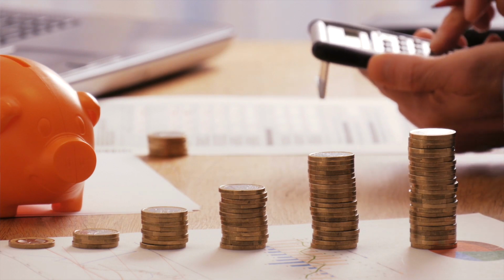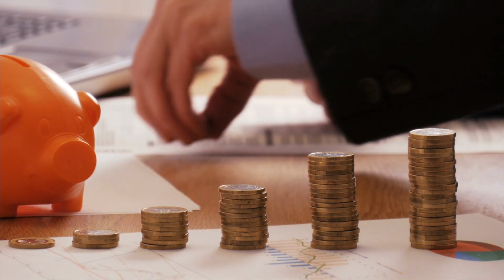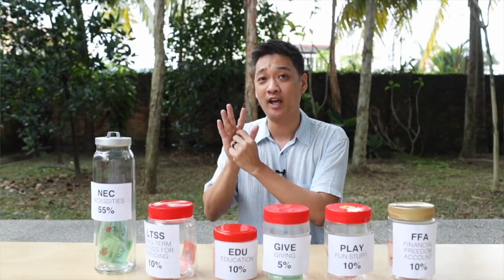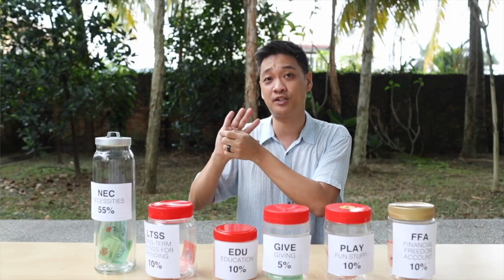No Money To Invest? No Way!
I am absolutely certain we can all find some money to invest. If you're earning a low salary, invest. If you're in debt, invest. Whatever circumstance you're in, we need to build a new habit. It does not have to be a lot, but we need to start setting aside a little money every month.

Here's a few ways you can identify money that can be set aside to begin the habit of investing.